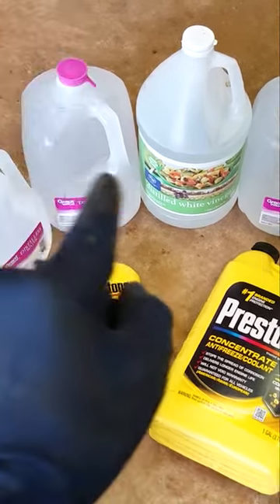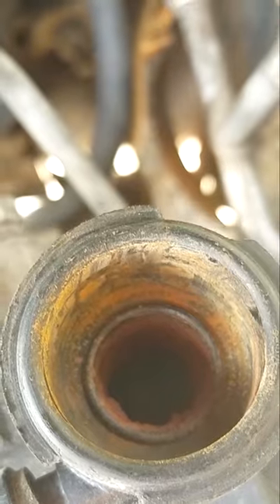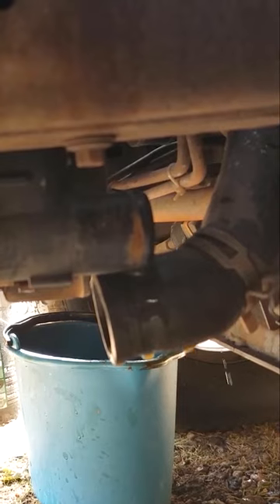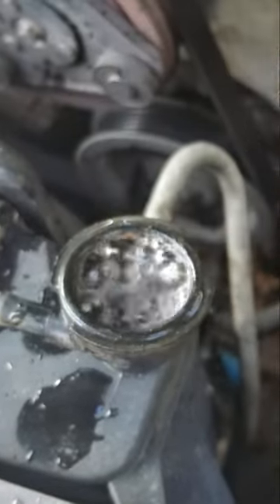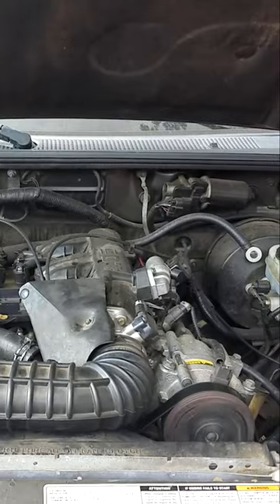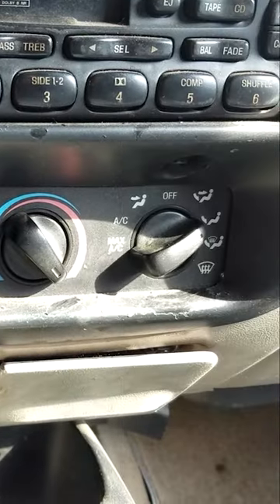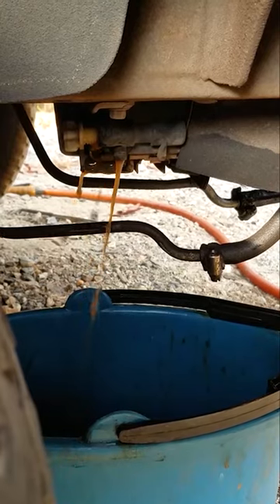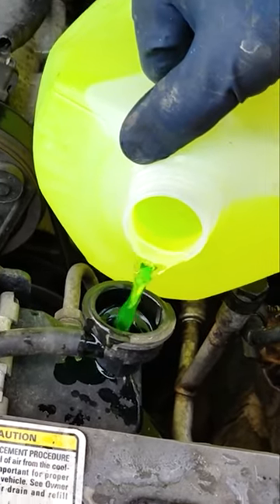Customer States Radiator Flush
Customer states radiator flush. How to flush a radiator. Coolant flush.